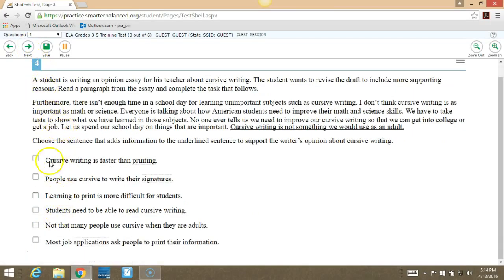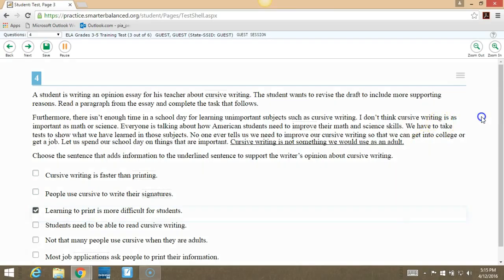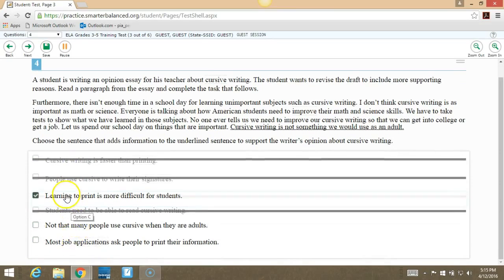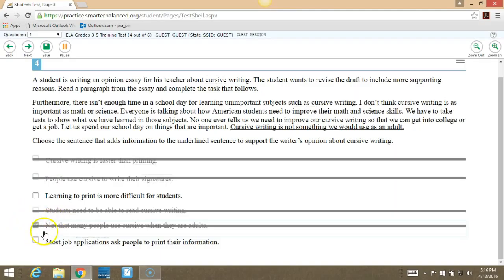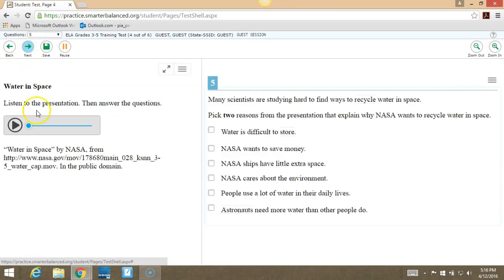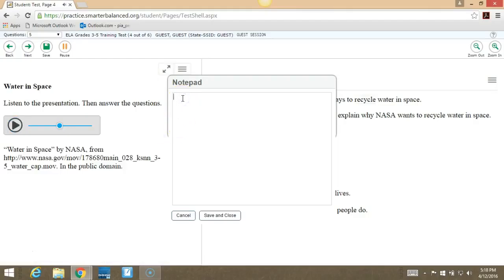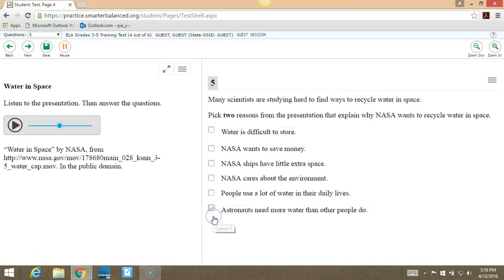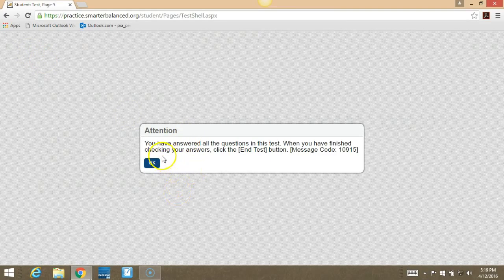3rd ELA Part 2